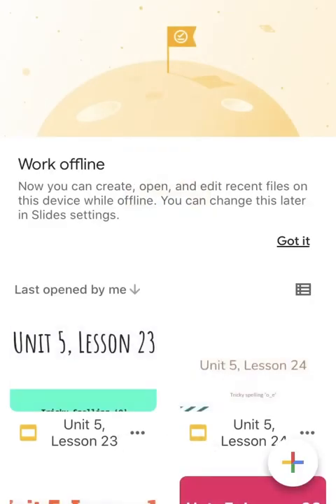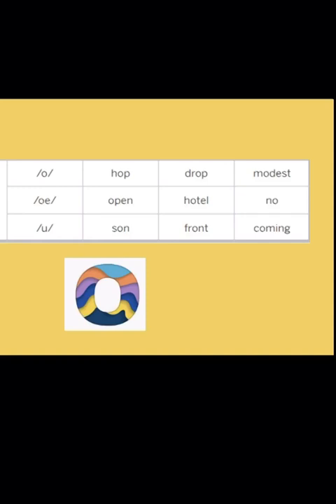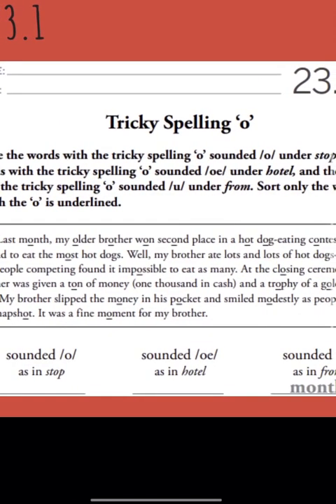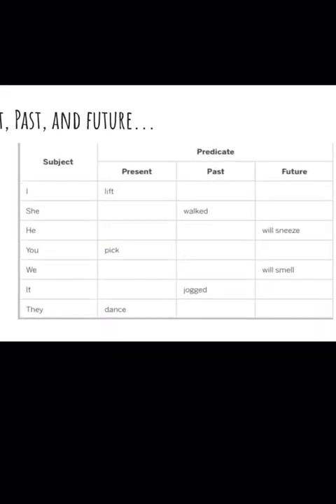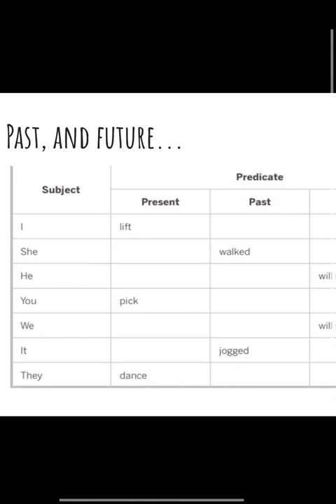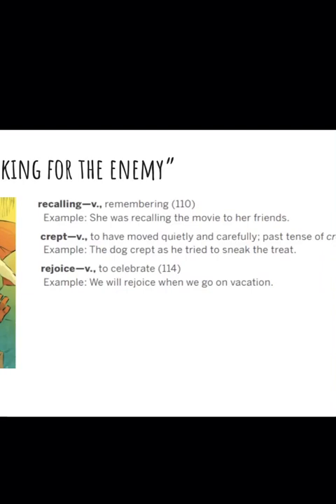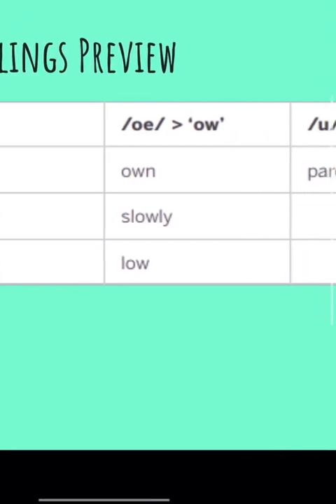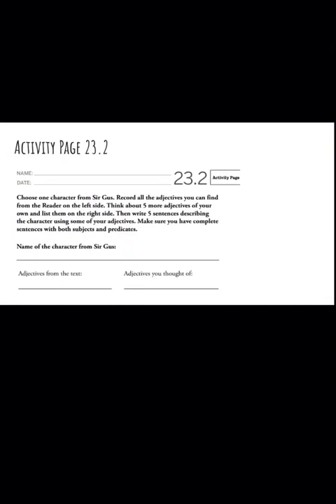2nd Grade CKLA Skills - Unit 5 Lesson 23 Tricky Spelling: Introduce ‘o’ › /o/, /oe/, or /u/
2nd Grade CKLA Skills - Unit 5 Lesson 23 Tricky Spelling: Introduce ‘o’ › /o/, /oe/, or /u/